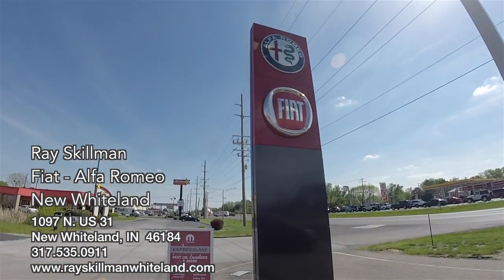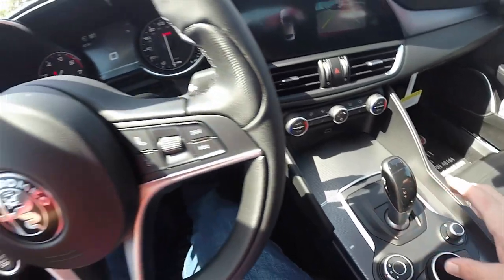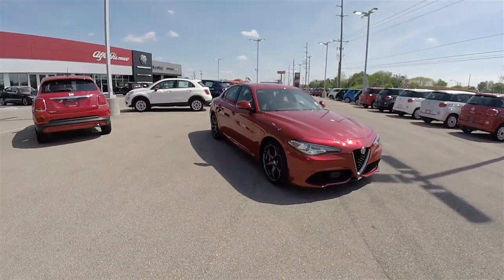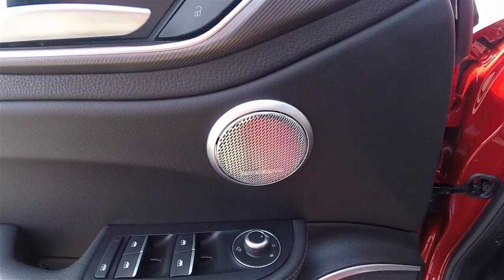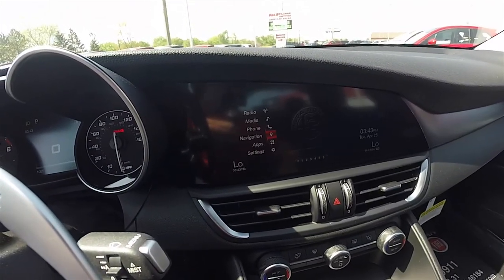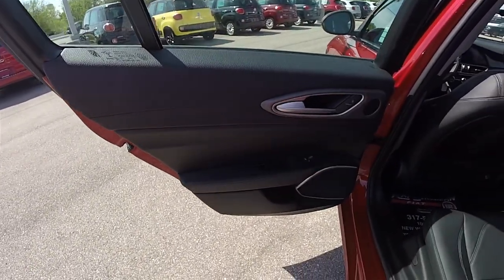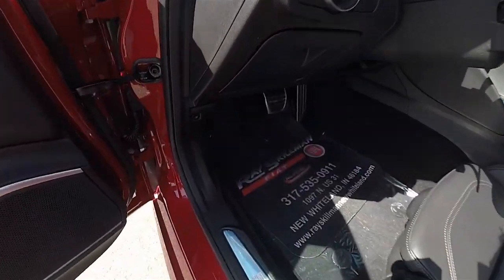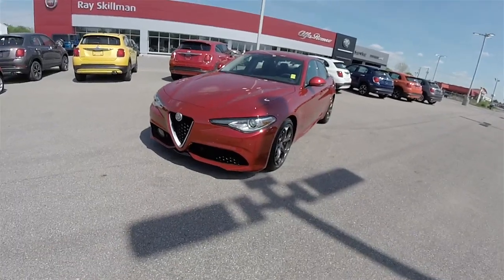2017 Alfa Romeo Giulia Ti Sport Q4|Walk-Around Video|In-Depth Review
Exterior Color: Rosso (Red) Competizione Tri-Coat Exterior Paint Interior Color: Black Accent Stitching Sport Leather Seats
Engine: 2.0L 280HP I4 DI Turbo Engine

Rosso (Red) Competizione Tri-Coat Exterior Paint
Customer Preferred Package 22G
Ti 19-inch Sport Package
19-Inch X 8-Inch Dark 5-Hole Aluminum Wheels
225/40R19 All Season Performance Tire
Sport Front & Rear Fascias
Gloss Black Window Surround Moldings
Custom Painted Brake Calipers
Sport Leather Seats
Manual Adjustable Thigh Support
Sport Leather-Wrapped Steering Wheel
Aluminum Steering Column Mounted Paddle Shifters
Bright Aluminum Pedals
Driver Assistance Static Package
Blind Spot and Cross Path Detection
Auto-Dimming Exterior Mirrors
Power Adjustable Bolsters
Forward Collision Warning
8.8-Inch AM / FM / HD Bluetooth® Radio with NAV
Harman Kardon® Premium Audio System
SY2
Aluminum Interior Accents
Gloss Red Calipers with White Script